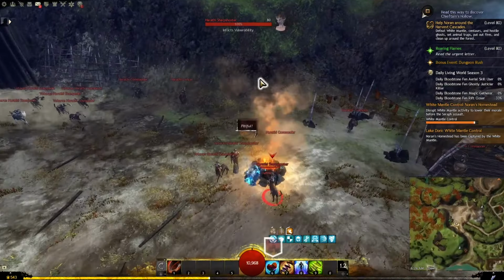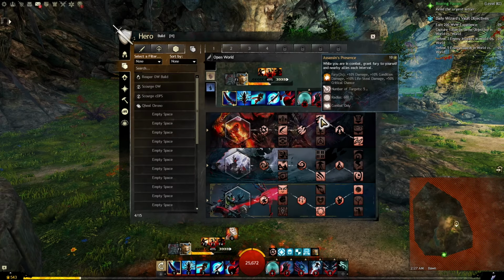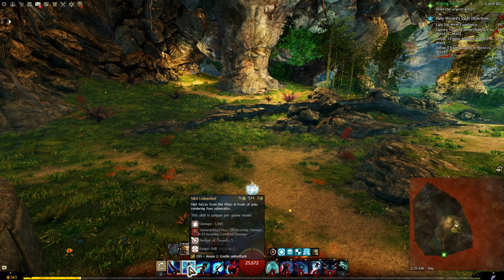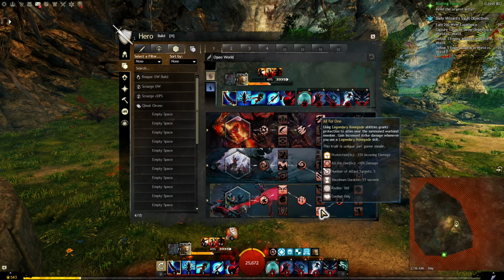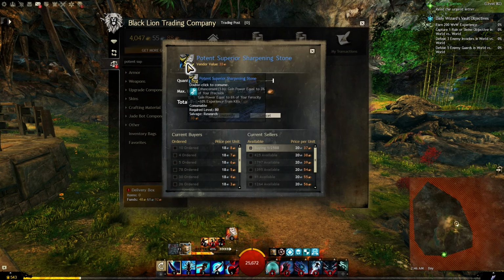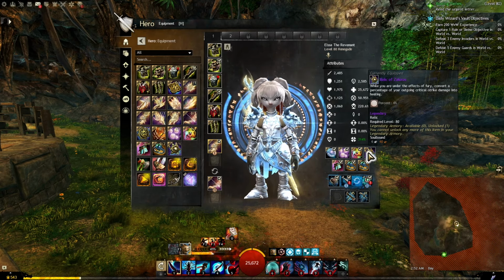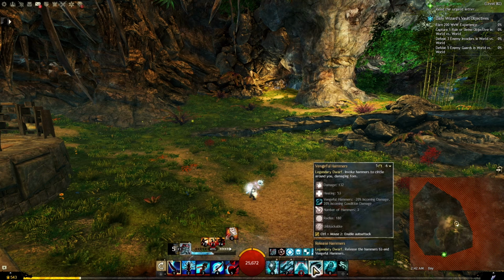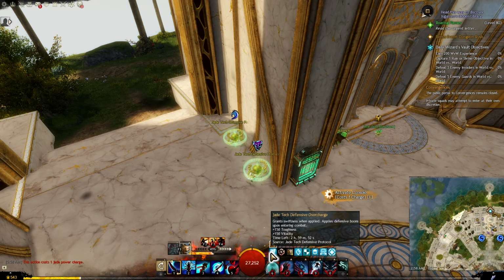GW2 Renegade Open World Build: Slice Through Enemies with Ease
In this video, we look at a Power GW2 Renegade Open World Build designed for slicing through enemies with ease using Greatsword. Whether you're working solo on your account progressions or participating in group events and metas, this build will help you dominate your enemies.

This GW2 Renegade Open World Build focuses on maximizing your damage output, which in turn will help with your sustain in different PvE open world content. The build is also easy to use, which makes it very beginner friendly. I’ll walk you through everything you need to know in the guide: Build – Gear – How the build works – How to use the build, and at the end I’ll provide you with some footage for the build in action.

🌟 Main Build Features 🌟
- High DPS with Greatsword
- Excellent survivability
- Easy and beginner friendly rotation and build usage.
- Versatile and can work in all kind of open world situations.

⌛ Time Stamps ⌛
00:00 GW2 Reaper Open World Build: Unstoppable Power and Survivability
00:32 Build: Traits & Legends
00:48 Explaining How The Build Works
05:44 Gear
06:44 Where To Get The Gear From
08:05 Relic Alternatives
08:29 How To Use The Build
10:54 Extra Open World Buffs
12:10 Open World Footage